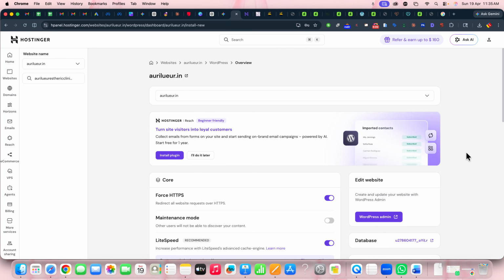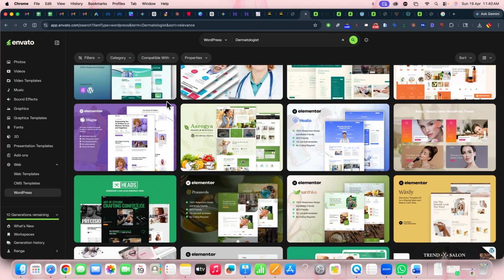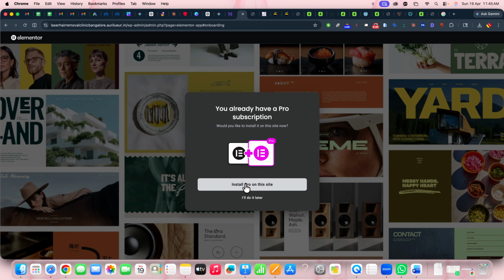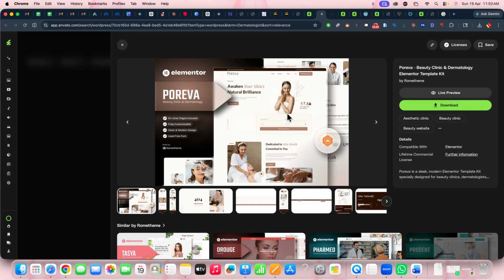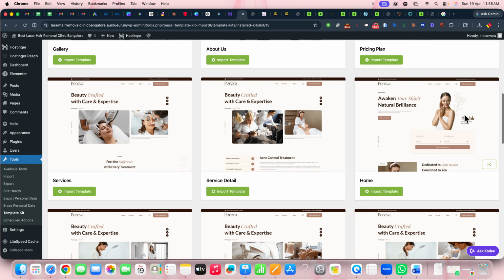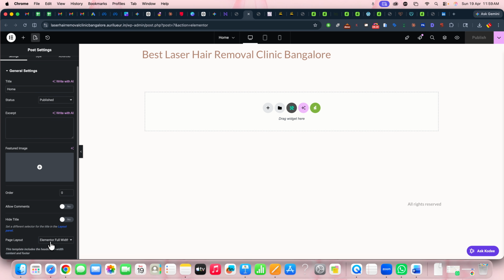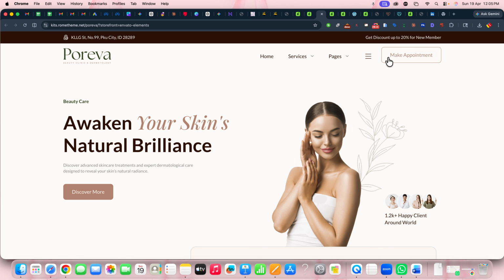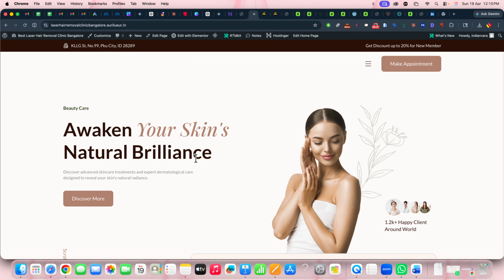How to Create a WordPress Website – Part 1 | Step-by-Step Beginner Guide (2026)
Looking to build a website in 2026?
In this tutorial, we’ll walk you through the complete process of creating a WordPress website from scratch! Whether you’re a beginner or just brushing up your skills, this step-by-step guide will help you get started.

In Part 1, we cover:

Setting up your WordPress website
Choosing the right domain name and web hosting
Installing WordPress on your hosting provider
Overview of the WordPress dashboard
Basic setup steps to launch your site

By the end of this video, you’ll have your WordPress site up and running, and you’ll be ready to move on to more advanced customizations in the next part of the series.

Drop any questions or suggestions in the comments section below.

WordPress setup
WordPress dashboard
WordPress installation guide
Website setup tutorial
WordPress 2026
Web development
WordPress website
Step-by-step WordPress guide
WordPress domain and hosting
WordPress beginner tips
Indscope YouTube channel
Thumbnail Text Suggestions
Create a WordPress Website - Part 1
Beginner-Friendly Guide
Step-by-Step WordPress Tutorial
SEO Best Practices for YouTube
Video Tags: Make sure to use relevant, long-tail tags that describe your content accurately.
Video Description: Include relevant keywords naturally but don’t overstuff them. Add timestamps if applicable (e.g., for different sections of the tutorial).
The more engagement your video gets, the better YouTube ranks it.
Captions: Make sure to add accurate captions to your video for better accessibility and YouTube's algorithm.